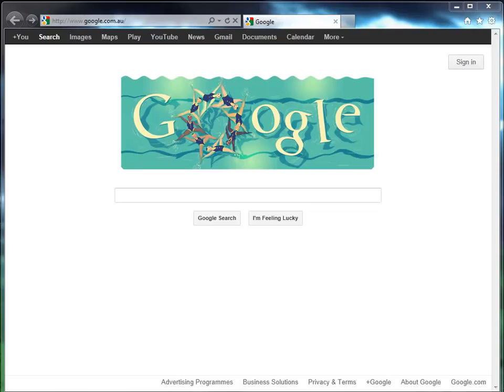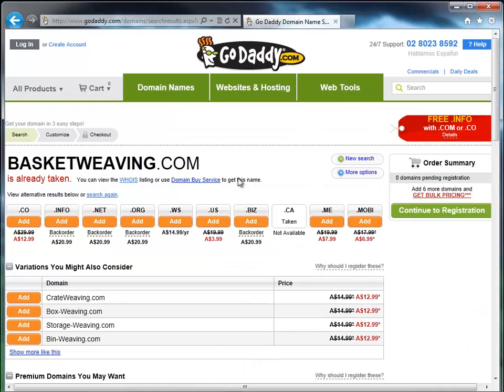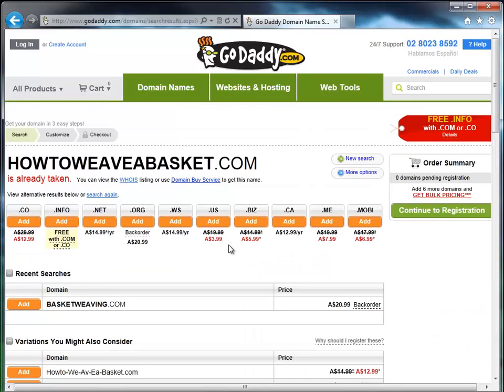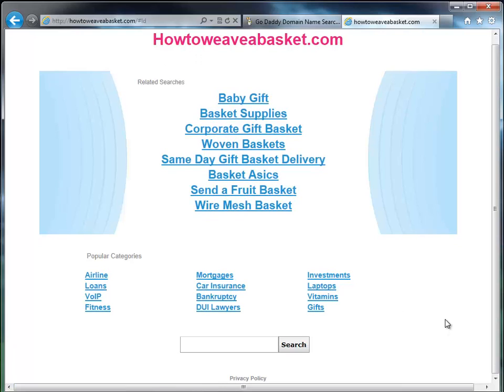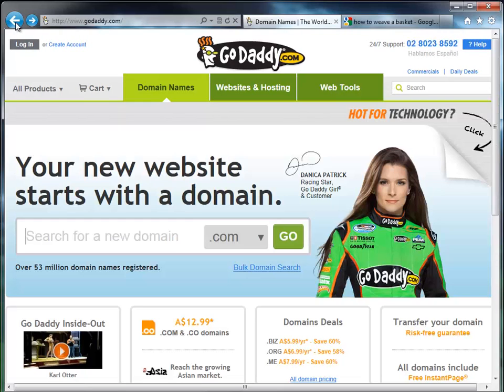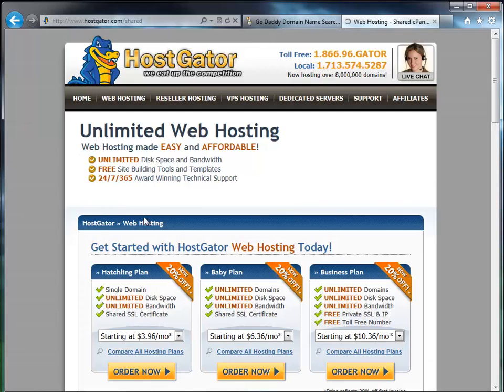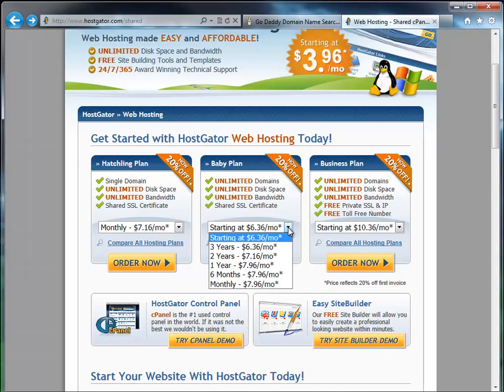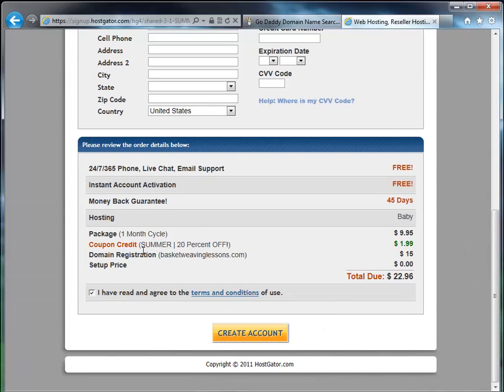Work At Home Moms (& Dads) Setup Kit Part 3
It's time to get started! In this video we look at domain names - how to look for one and how to register your domain name. We also look at web hosting and getting your web hosting account.